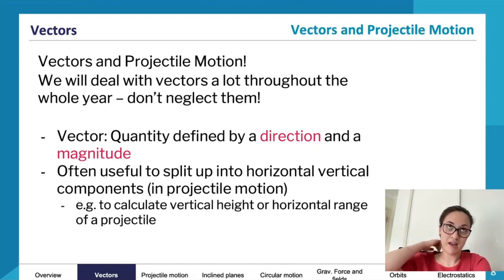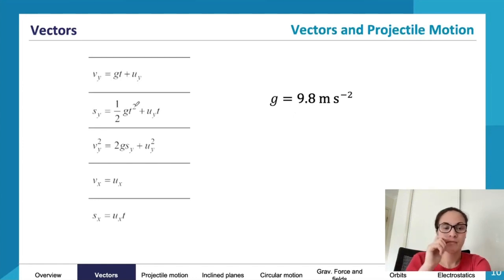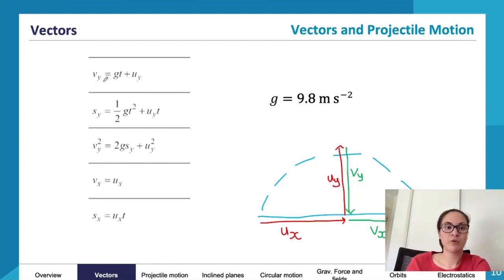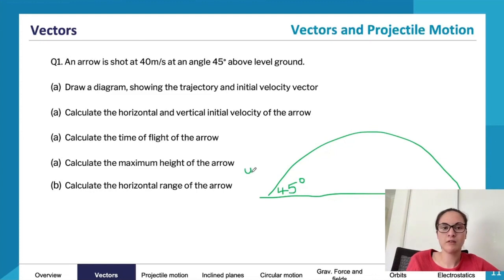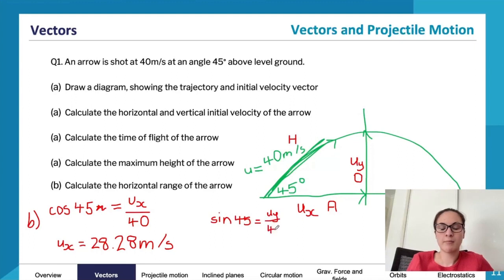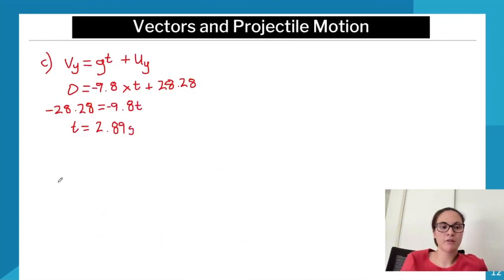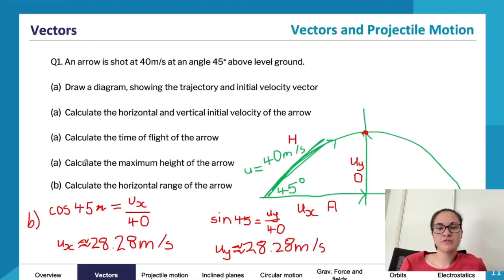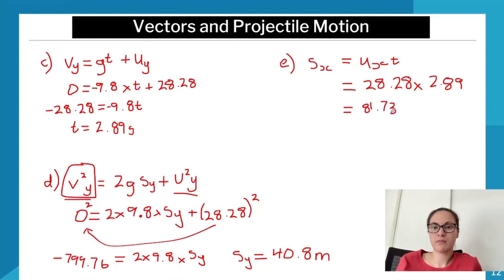Vectors and Projectile Motion | QCE Physics 3&4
An expert summary on Vectors & Projectile Motion for QCE Physics 3&4. Covers everything you need to know to ace the exam!